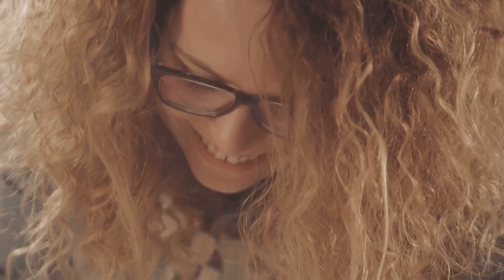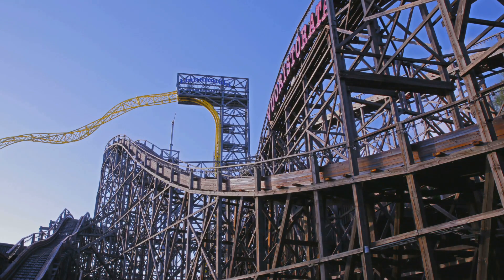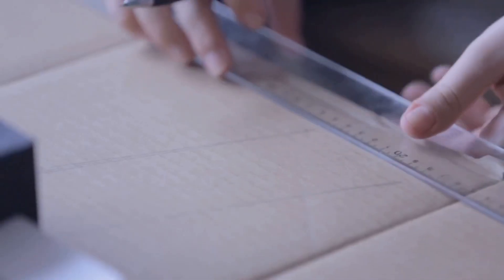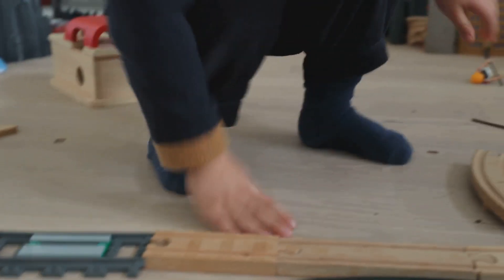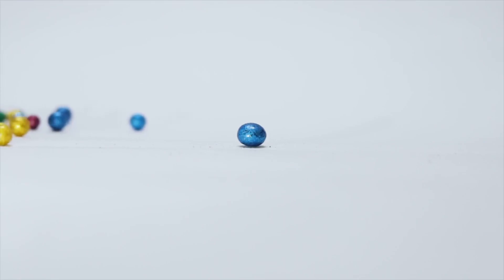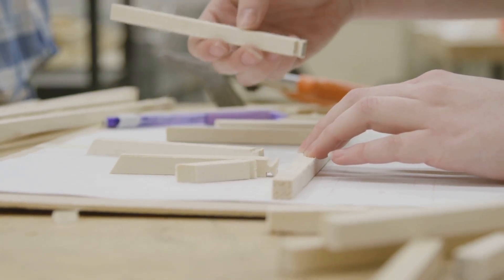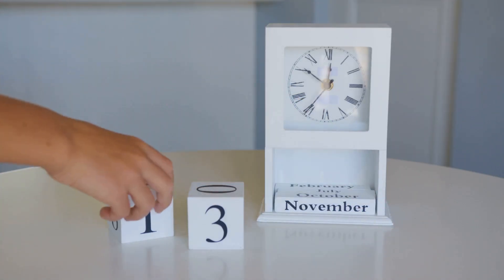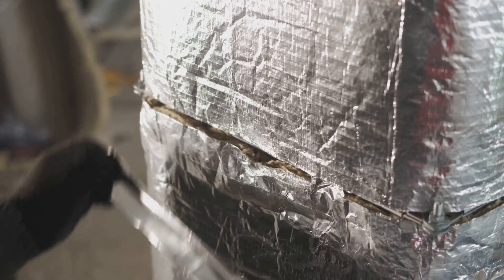Can You Build a Faster Roller Coaster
Can You Build a Faster Roller Coaster? Challenge Accepted!